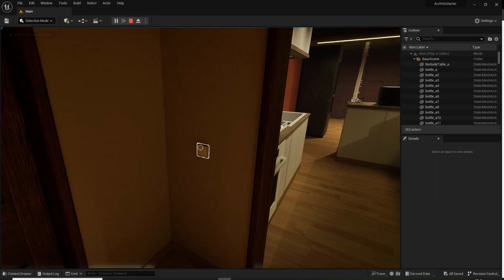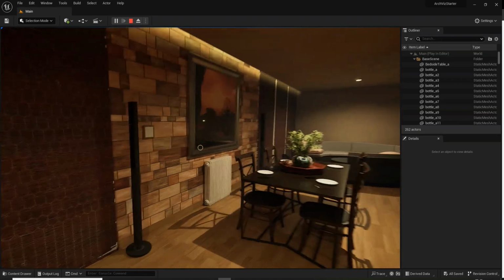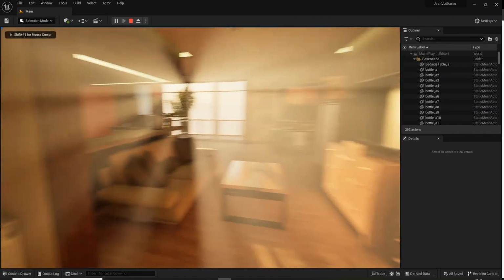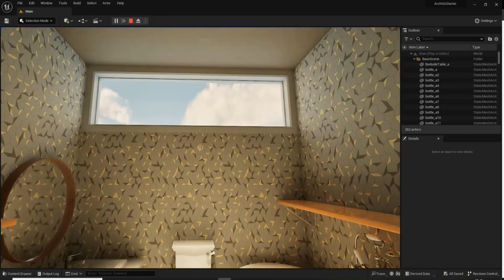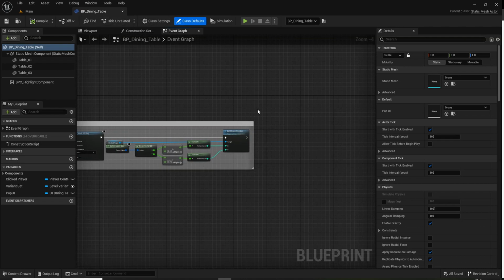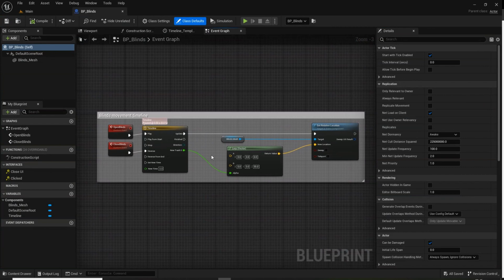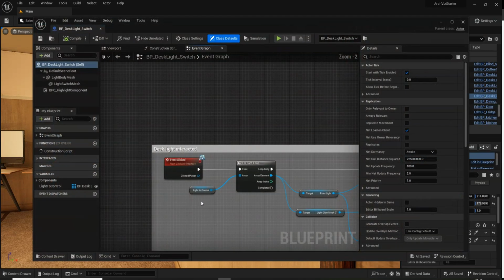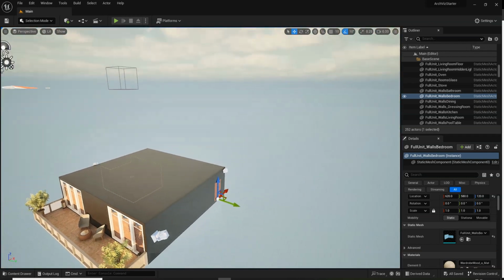S011859M Arch vis technical breakdown